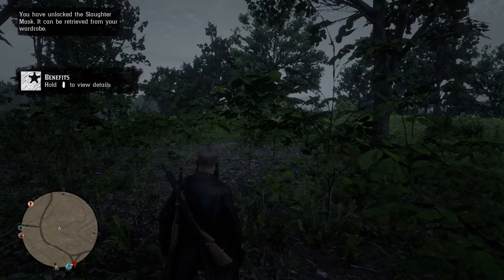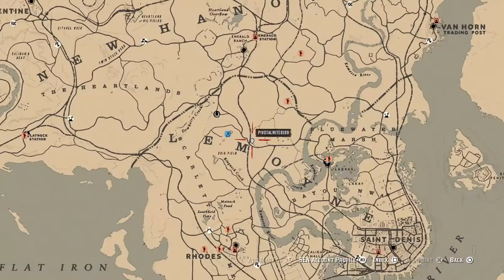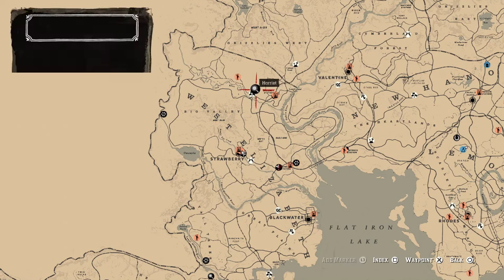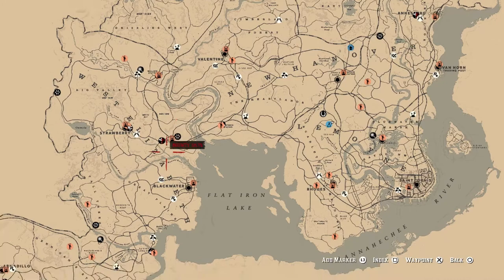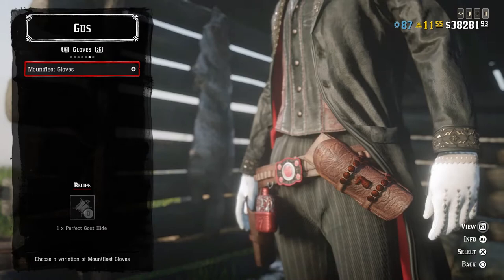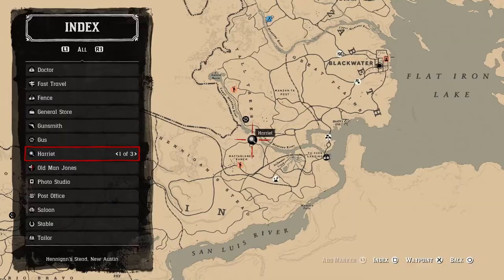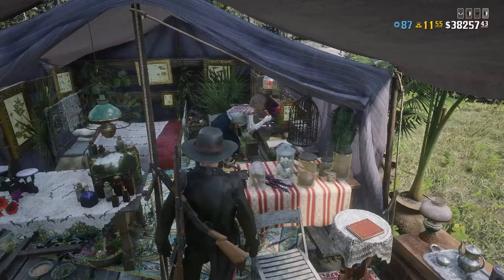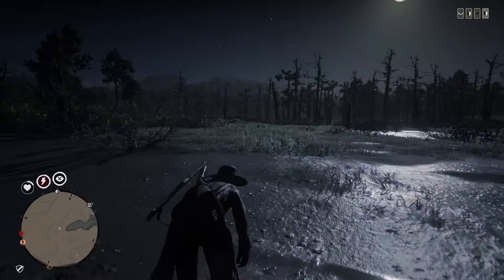Red Dead Online Naturalist Role Intro and Beginner's Guide (How This Role Works)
I greatly apologize for the length of this video. There was a ton to go over when discussing this new Frontier Pursuit Role, the Naturalist. Below you will find time stamps, so that you may sift your way through this video and find what you need. As always, have a great day!

Time Stamps:
0:00 - 2:05 - Video Intro
2:05 - 6:40 - Naturalist Role Intro Cutscene
6:40 - 8:31 - Naturalist Role Unlocks
10:00 - 17:49 - Gus Macmillan's purpose in the Naturalist Role
17:49 - 23:52 - Harriet Davenport's purpose in the Naturalist Role
23:52 - 28:25 - Animal Field Guide (EXPLAINED)
28:25 - 32:40 - Animal Research Method
32:40 - 34:32 - Sedative Ammo Explained
34:32 - 36:52 - What happens when you upset Harriet Davenport
36:52 - 39:30 - Legendary Animals Explained
39:30 - 43:31 - How to sell categories to earn the most money explained
43:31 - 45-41 - Step by step list how to properly sell categories
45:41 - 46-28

TGKS Productions is a creative and ambitious YouTube Channel that has its primary focus on the popular open world games of GTA Online and Red Dead Online for the near and foreseeable future. Our most dedicated member consistently streams grinding videos for both games mentioned above and is happy to be able to help others in, as well as outside of these streams. We also plan to upload tips, guides, and walkthrough videos, for both games, as well as showcase new content. Keep in mind that everything done and accomplished in these games are completely LEGITIMATE according to the guidelines of the game developers, RockstarGames. As far as beyond the near future, TGKS Productions does plan to showcase other games and take part in other endeavors.